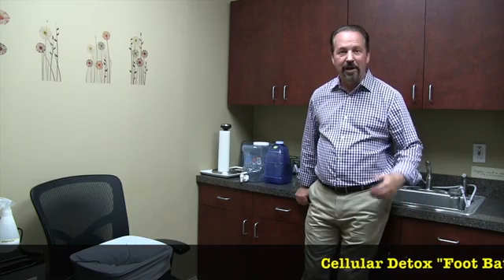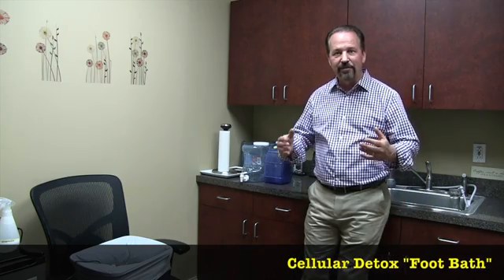Cellular Detox: Foot Bath